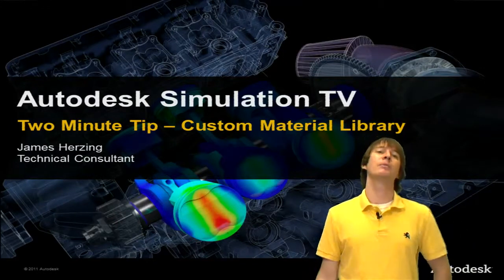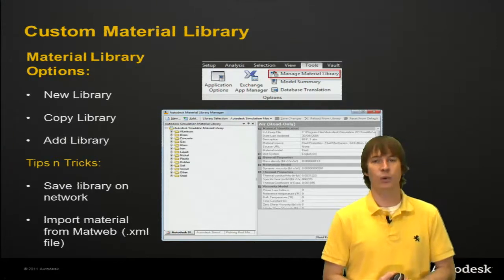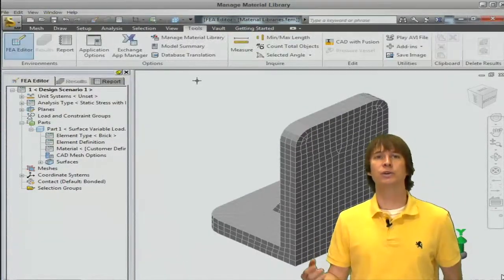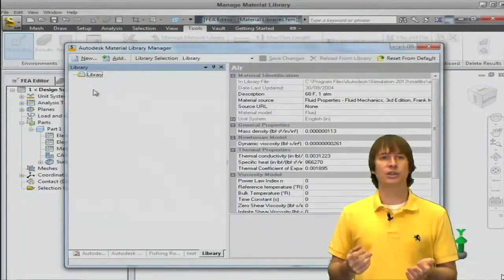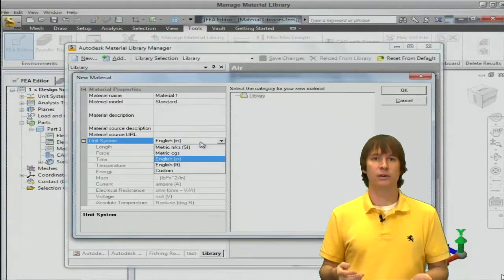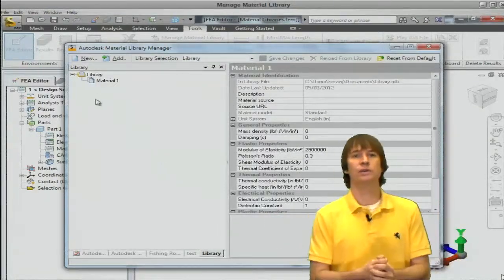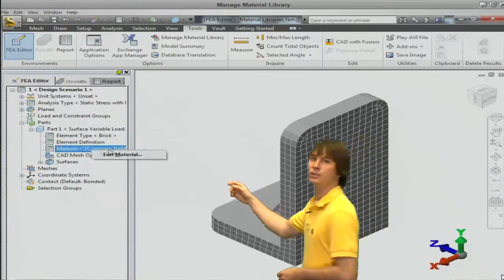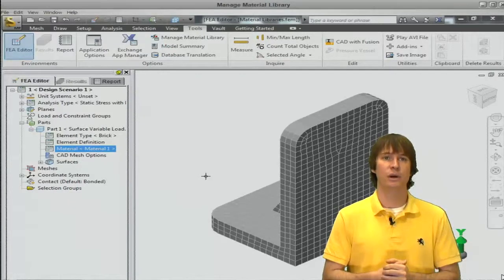Custom Material Library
In this two minute tip, James Herzing creates a custom material library that can be shared by any number of users to prevent the need to recreate materials that are not in the default library in Autodesk Simulation Mechanical.